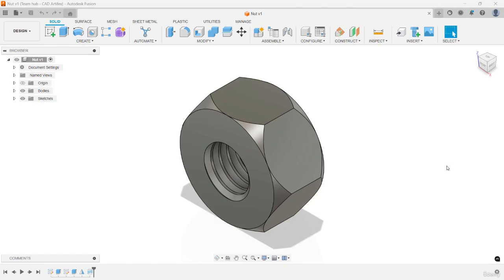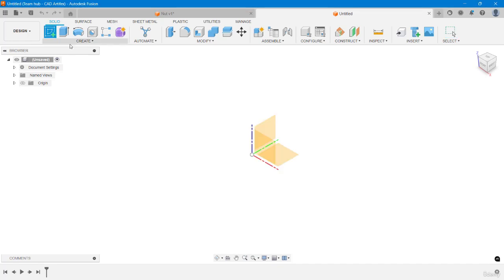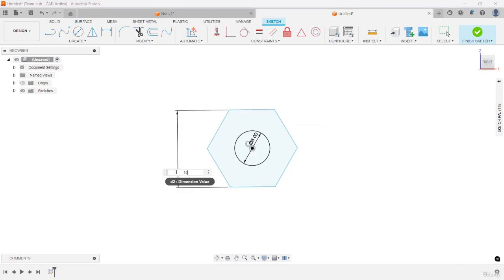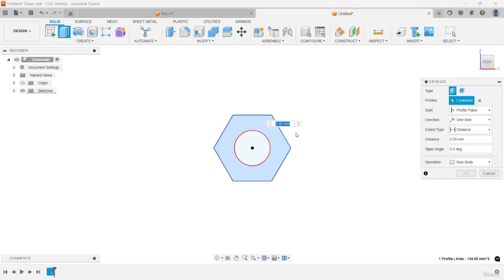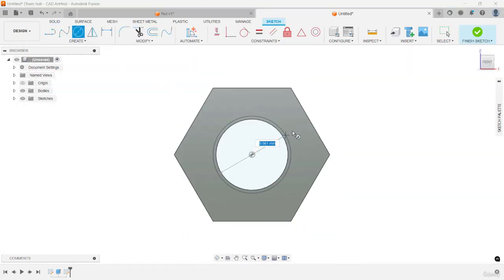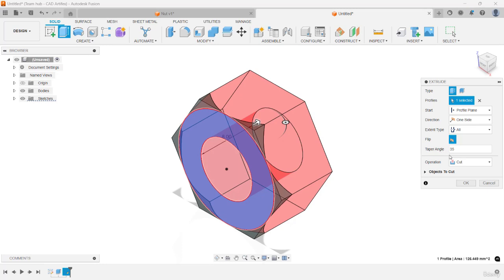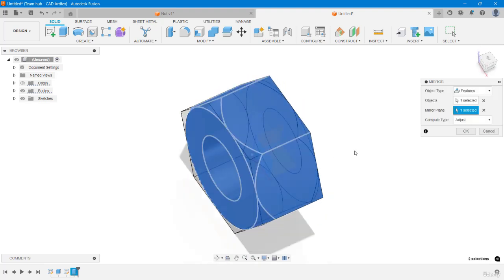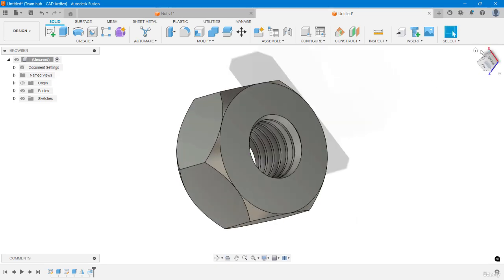FUSION 360 COMPLETE COURSE 2026, PART 43: CREATING THE NUT (PART 8)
Welcome to Part 43 of our Fusion 360 Complete Course!

In this session, we continue our industrial component modelling series by Creating the Nut (Part 8). This tutorial focuses on achieving precise geometry, creating accurate internal threads, and applying the essential finishing touches required for high-quality mechanical models. This guide is essential for students and professionals aiming to master CAD, CAM, and CNC workflows.

What you will learn in this video:

Detailed 2D sketching for hexagonal profiles and nut geometry.
Creating accurate internal threads using Fusion 360’s specialised tools.
Applying chamfers and finishing features for a professional, industrial finish.
Best practices for component-level modelling within a larger assembly.
Download Practice Drawings: Access the 2D drawings and exercise files here: [Insert Link to Your Drive/Files]

Full Course Playlist: Ensure you stay on track by following the full series here: [Insert Link to Your Course Playlist]

About CAD CAM CNC VMC Training: Our channel is dedicated to providing industry-standard technical education in CAD modelling, CAM toolpath generation, and CNC/VMC programming. We aim to equip you with the skills needed for modern manufacturing environments.